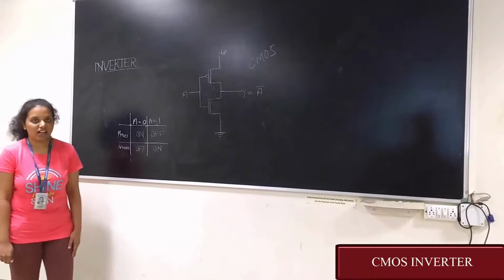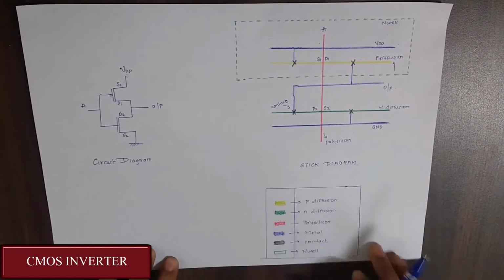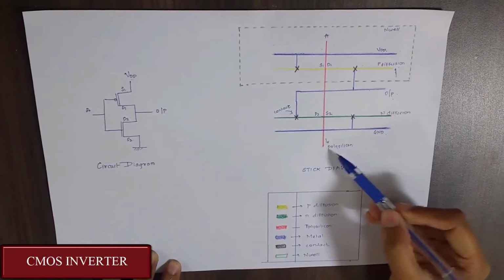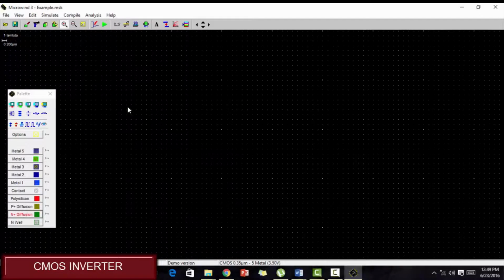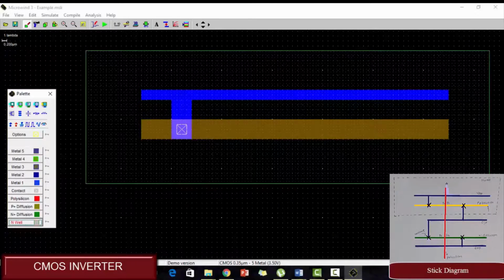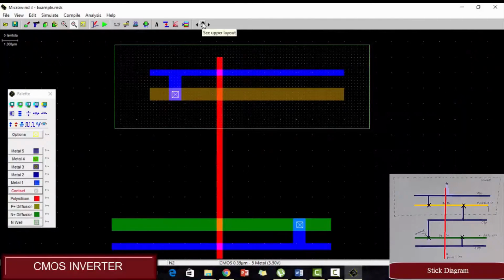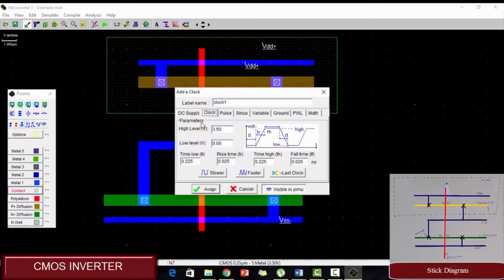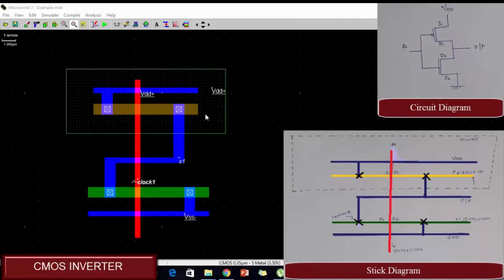Working of Inverter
At the very end of the 1800s, American electrical pioneer Thomas Edison (1847–1931) went out of his way to demonstrate that direct current (DC) was a better way to supply electrical power than alternating current (AC), a system backed by his Serbian-born arch-rival Nikola Tesla (1856–1943). Edison tried all kinds of devious ways to convince people that AC was too dangerous, from electrocuting an elephant to (rather cunningly) supporting the use of AC in the electric chair for administering the death penalty. Even so, Tesla's system won the day and the world has pretty much run on AC power ever since.

The only trouble is, though many of our appliances are designed to work with AC, small-scale power generators often produce DC. That means if you want to run something like an AC-powered gadget from a DC car battery in a mobile home, you need a device that will convert DC to AC—an inverter, as it's called. Let's take a closer look at these gadgets and find out how they work!

When science teachers explain the basic idea of electricity to us as a flow of electrons, they're usually talking about direct current (DC). We learn that the electrons work a bit like a line of ants, marching along with packets of electrical energy in the same way that ants carry leaves. That's a good enough analogy for something like a basic flashlight, where we have a circuit (an unbroken electrical loop) linking a battery, a lamp, and a switch and electrical energy is systematically transported from the battery to the lamp until all the battery's energy is depleted.